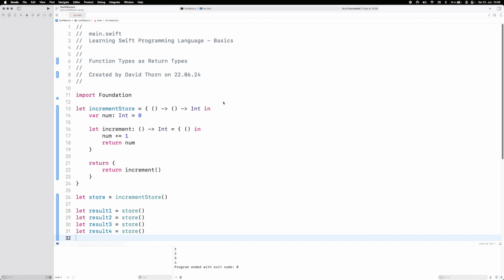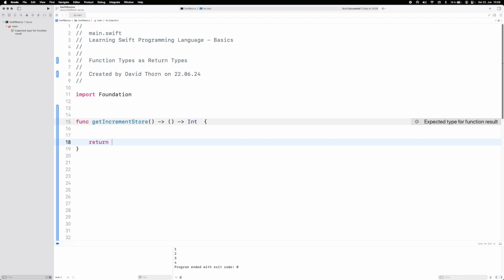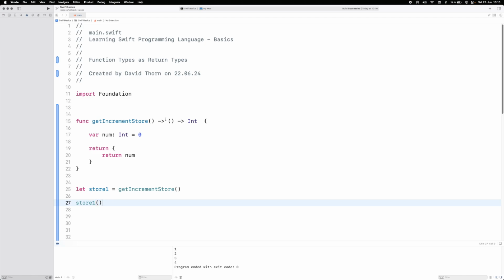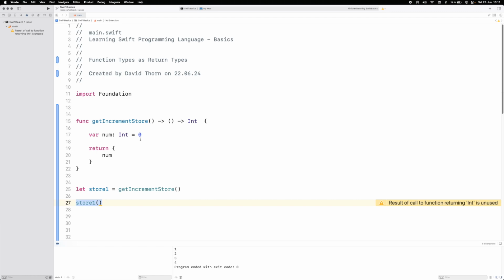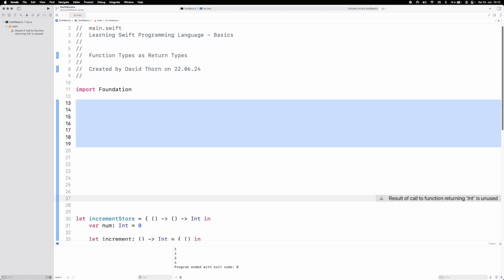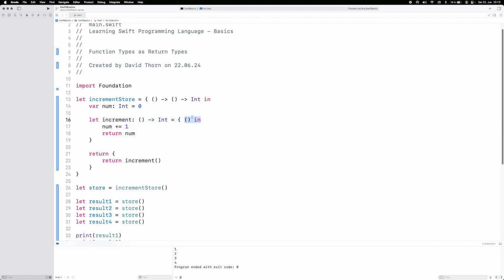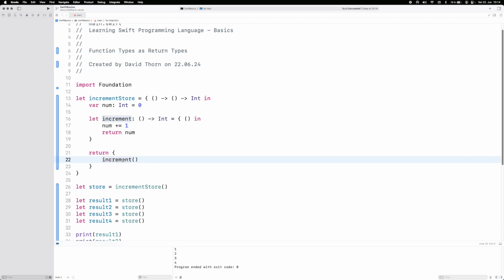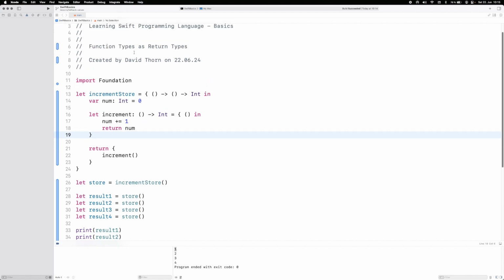#56 Swift Programming - Function Types as Return Types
Welcome to Lesson 56 of "Learn Swift with David"! In this tutorial, we delve into the concept of using function types as return types in Swift, a powerful feature that allows you to return functions from other functions. David provides a thorough explanation of how to define and use function types as return types, showcasing their practical applications and benefits. This lesson is perfect for Swift programmers of all levels who want to deepen their understanding of Swift’s functional programming capabilities and improve their code flexibility.

David begins by explaining what function types as return types are and why they are important in Swift. Using function types as return types enables you to write higher-order functions, which can return different functions based on logic or conditions within the function. This feature enhances the expressiveness and modularity of your code, allowing for more dynamic and reusable function definitions.

In this lesson, David demonstrates the syntax for defining and using function types as return types. You will learn how to declare functions that return other functions, how to specify the return type of these functions, and how to call them. David explains the rules for matching function signatures, ensuring that you understand how to work with function types correctly.

David provides practical examples to illustrate the use of function types as return types in Swift. He shows how to create functions that return other functions based on various conditions, demonstrating the power and flexibility of this approach. By using function types as return types, you can write more modular and reusable code, making your programs more adaptable and easier to maintain.

The lesson also covers best practices for working with function types as return types. David discusses how to design functions that return other functions, emphasizing the importance of clear and concise function signatures. He provides tips for using function types effectively, helping you to write more expressive and maintainable code.

David also addresses advanced topics related to function types as return types, such as using closures and capturing values. You will learn how to create and return closures that match specific function types, enabling you to write inline functions that enhance your code’s readability and flexibility. These advanced techniques help you leverage the full potential of function types in Swift programming.

By the end of this lesson, you will have a thorough understanding of how to use function types as return types in Swift. You will be able to create functions that return other functions, enhancing your ability to write flexible and modular code. This knowledge will be a valuable addition to your Swift programming toolkit, enabling you to build more robust and versatile applications.

Join David in this comprehensive and engaging lesson to enhance your Swift programming skills. Whether you are new to Swift or looking to refine your existing skills, this tutorial will provide you with valuable insights and techniques for using function types as return types effectively. Happy coding!